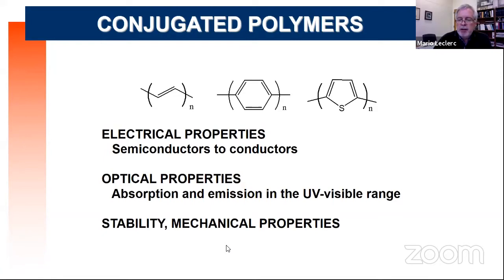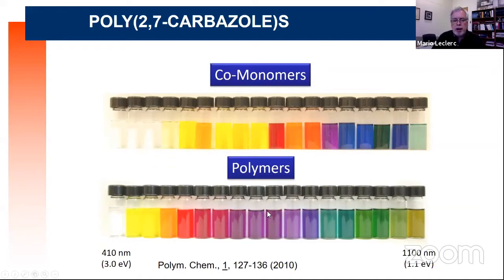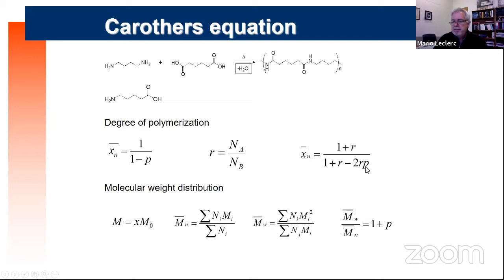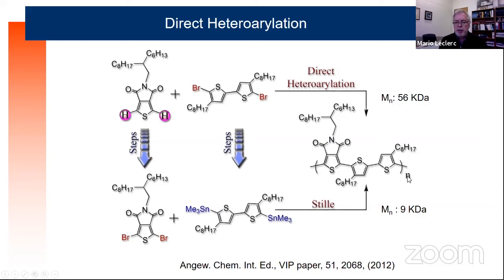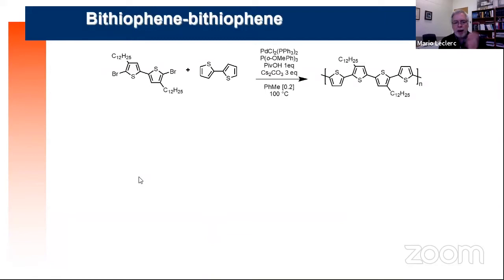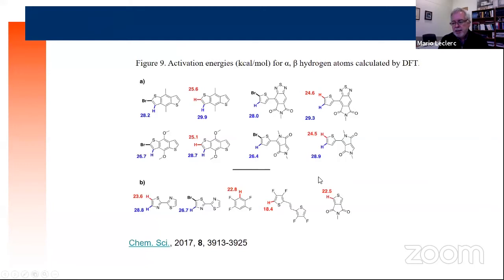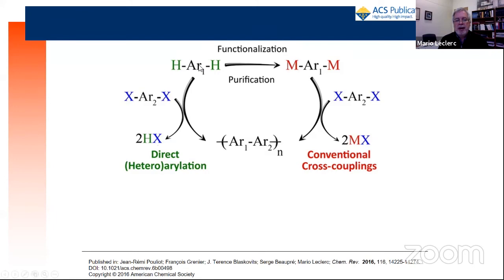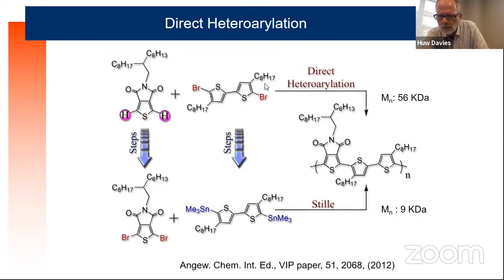CCHF VS 15.3 - Prof. Mario Leclerc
Prof. Mario Leclerc from Universite Laval talks about direct arylation, a new tool for polymer chemistry.